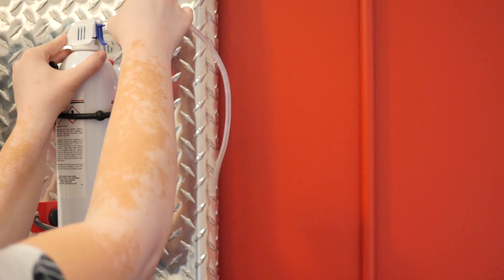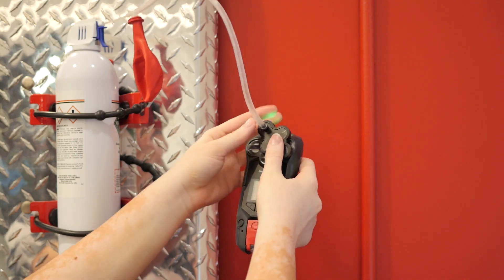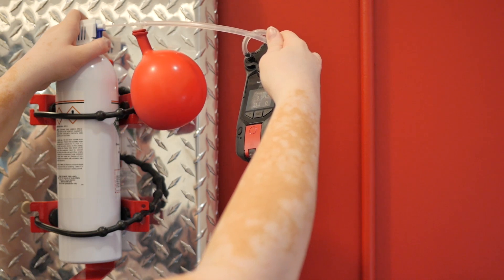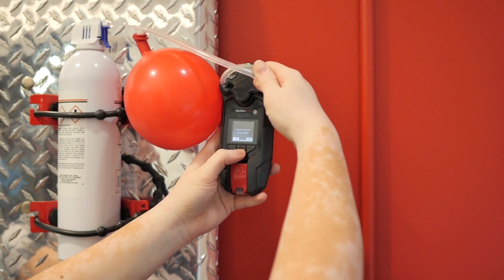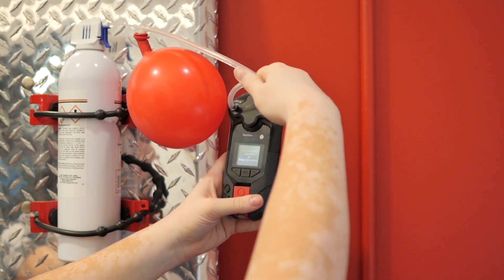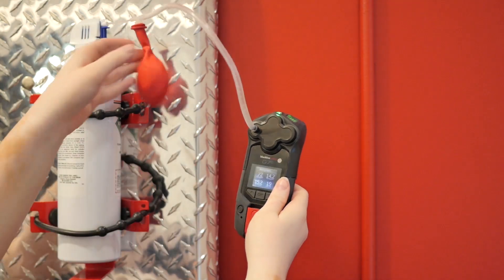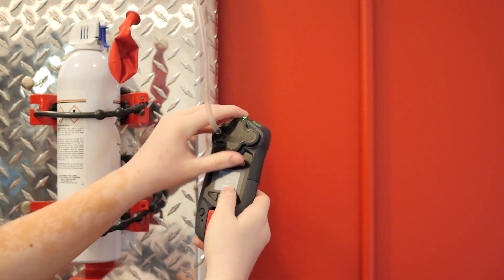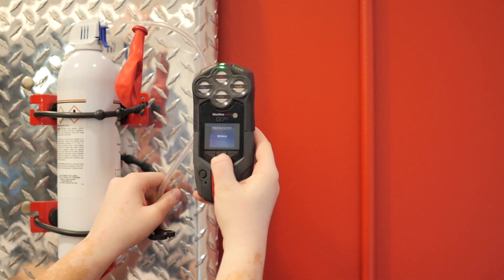How to bump test G7 using a balloon adapter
This video will walk you through how to bump test G7 using a balloon adapter.